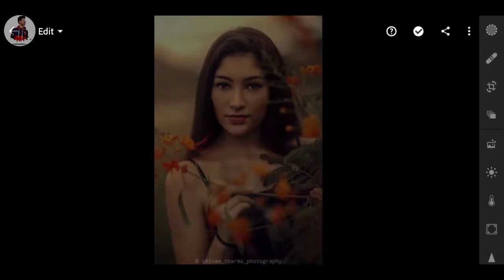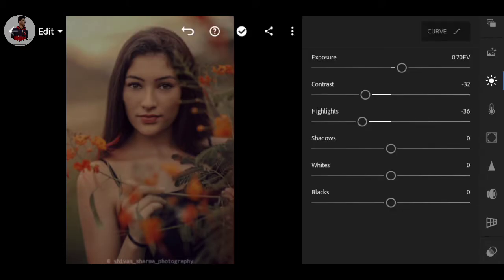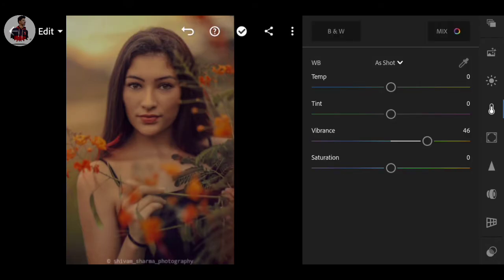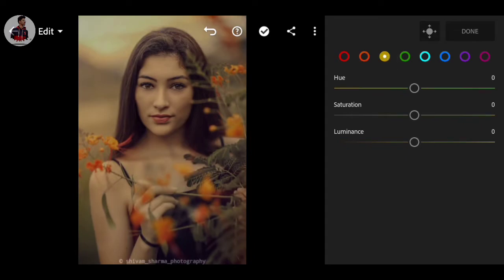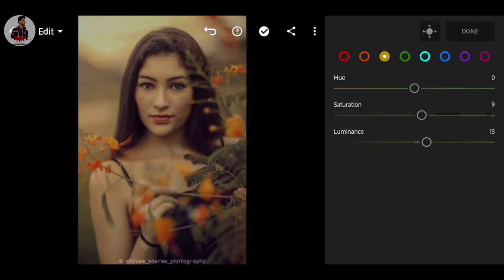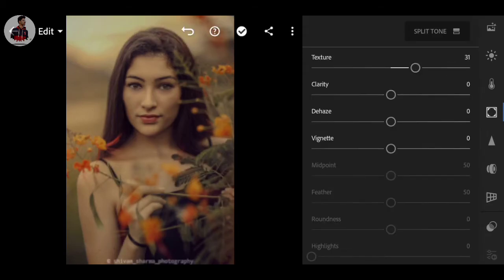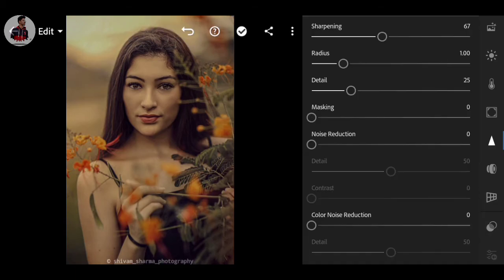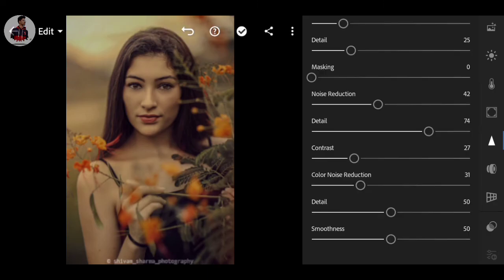🌟 The best way to add sharpen in portrait | Lightroom mobile 🔥 || shivam sharma photography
🔰 My self Shivam Sharma. My channel is provide you best editing tutorial. Lightroom tutorial , snapseed tutorial , and many editing apps are on my list. Watch my new videos for better understanding your editing sense. Photography, photoshoot , photo editing , new photo editing tutorial and reviews will available on my channel . This channel is provide you how edit your photos , videos .

Lightroom mobile
Lightroom tutorial
Lightroom mobile tutorial
Lightroom
Lightroom sharpen
Lightroom cc mobile
How to sharpen fuji rew files in Lightroom
Adobe Lightroom
Best way to reduce noise in photos
Best ways to sharpen photos
Sharpen photos
How to edit fuji raw files in Lightroom
Lightroom editing
How to use Lightroom
How to sharpen in photoshop
How to sharpen image in photoshop
How to edit in Lightroom
How to edit photos in Lightroom
5 tricks with Lightroom mobile
Sharpen Lightroom
professaional editing
Lightroom mobile presets
Presets mobile Lightroom
Lightroom cc mobile
Presets Lightroom mobile
Mobile Lightroom tutorial
Lightroom presets
Free presets for Lightroom mobile
Free mobile Lightroom presets
Lightroom premium
Lightroom premium presets
Lightroom premium editing
professional editing tutorial
Lightroom
Lightroom editing
Lightroom editing tutorial
Lightroom effect
Lightroom tutorial
Lightroom editing settings
best editing
best editing tutorial
best editing effect
new editing
new editing tutorial
editing tutorial
name art
name art tutorial
Lightroom 2020
new tranding editing
Cinematic photos
Cinematic photos tutorial
New cinematic photos tutorial
New cinematic photos
Mobile photography
Mobile se editing
Mobile se photo edit kre
Mobile editing
 New video tutorials
Phone se editing
Editing apps
Editing apps tutorials
Editing settings
Best editing
Best editing software
Best editing software for android
Best editing software for android phone
Best editing software for YouTube
Best editing software 2020
Mobile se editing
Mobile se photo editing
Phone se editing
Phone se Photo editing
New update for editing apps
Top editing tutorial

About :-  Shivam Sharma Photography is a youtube channel